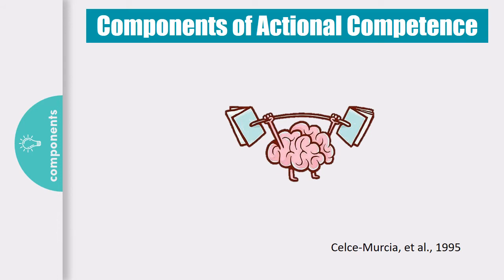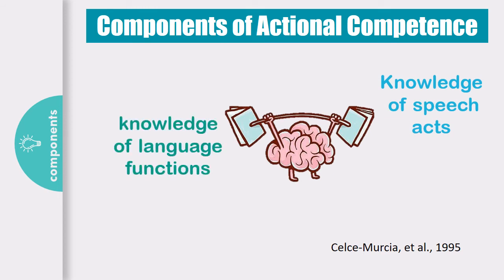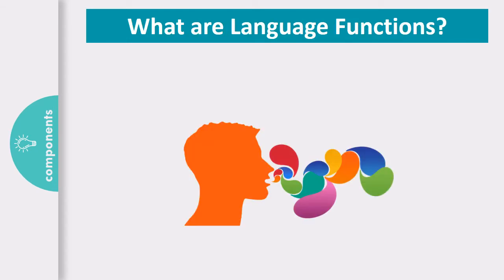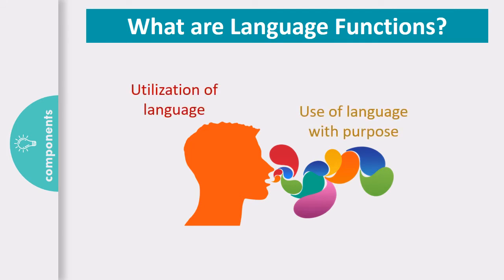4. ACTIONAL COMPETENCE